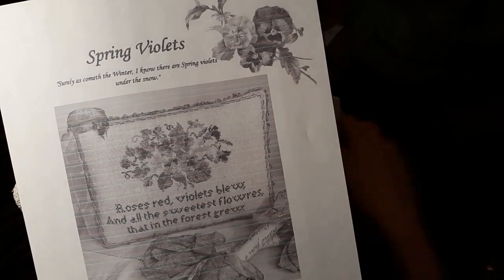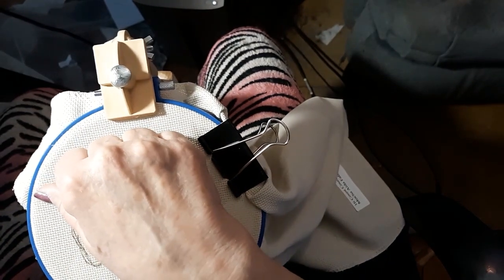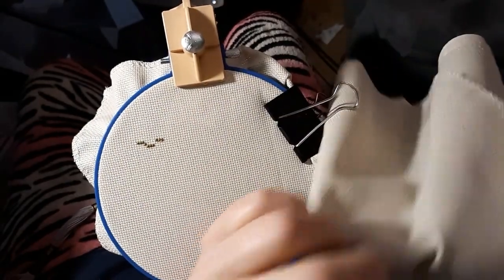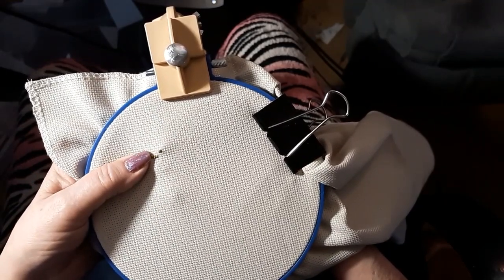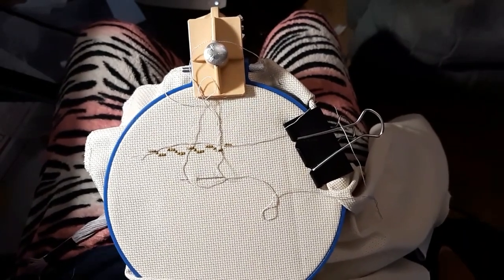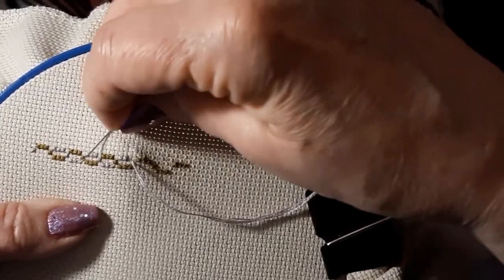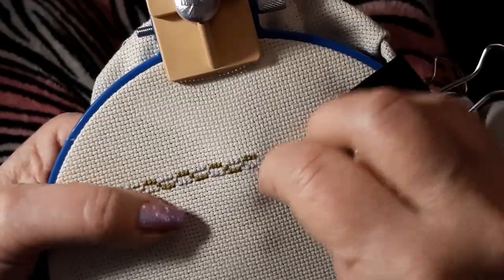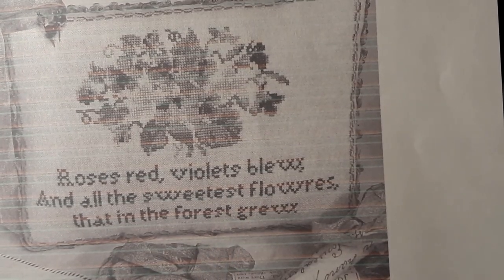Stitchin' Time With Lora Starting Spring Violets by Hands Across The Sea 2/22/21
Hello & Welcome. Today I am starting work on Spring Violets by Hands Across The Sea. So, grab your work and come work along with me.

Shout Outs to:

Shirl McKinney Tranquil Stitches on YouTube

Nicola Parkman Hands Across The Sea on YouTube